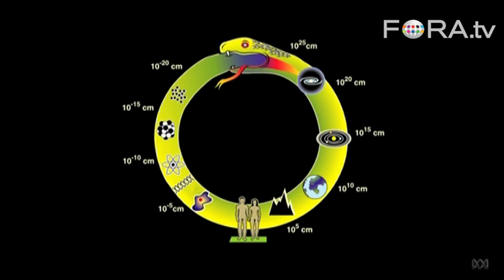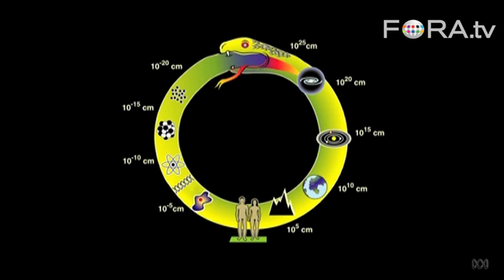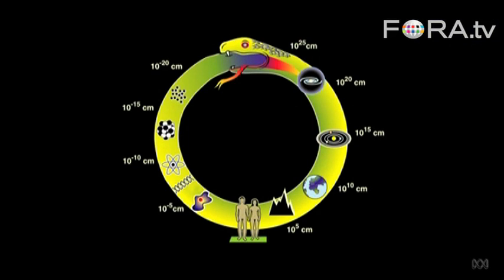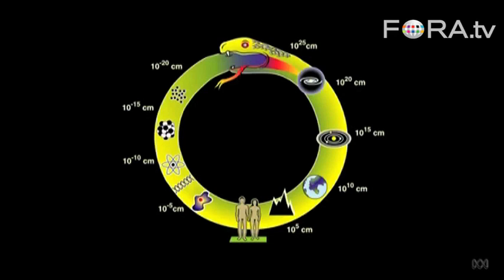Between Two Theories: Humanity's Place in the Cosmos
Cambridge University cosmologist Lord Martin Rees describes the two domains of physical science as an ouroboros: the microscopic, which obeys quantum laws, and the astronomical, which follows Einstein's relativity. He identifies humanity as occupying a space between the two, a complex species that pertains to both.

It's famously called the Final Frontier, and thanks to rapidly developing technology we now know more about the outer reaches of our galaxy than ever. But that leaves unknowns.

Does the universe have any limits? Are there any other earth-like planets out there? And the big one, are we alone?

Addressing the University of Melbourne recently, Britain's Astronomer Royal, Lord Martin Rees, reports on the latest research. - Australian Broadcasting Corporation

Martin Rees is Professor of Cosmology and Astrophysics and Master of Trinity College at the University of Cambridge. He holds the honorary title of Astronomer Royal and also Visiting Professor at Imperial College London and at Leicester University. After studying at the University of Cambridge, he held post-doctoral positions in the UK and the USA, before becoming a professor at Sussex University. In 1973, he became a fellow of King's College and Plumian Professor of Astronomy and Experimental Philosophy at Cambridge (continuing in the latter post until 1991) and served for ten years as director of Cambridge's Institute of Astronomy. From 1992 to 2003 he was a Royal Society Research Professor.